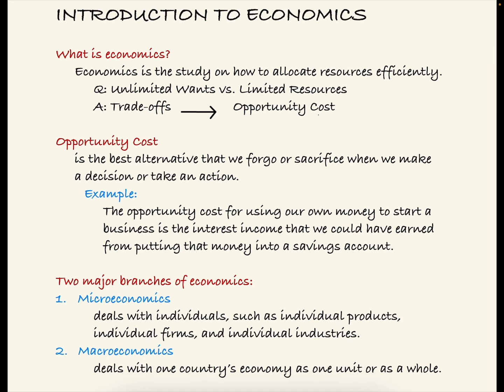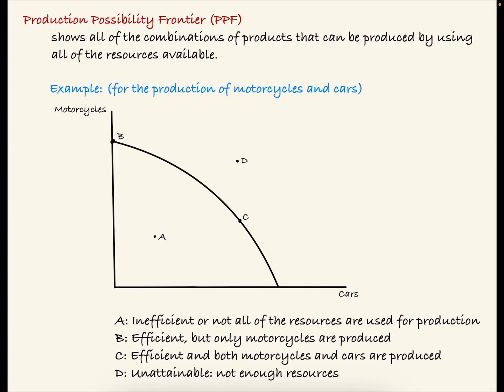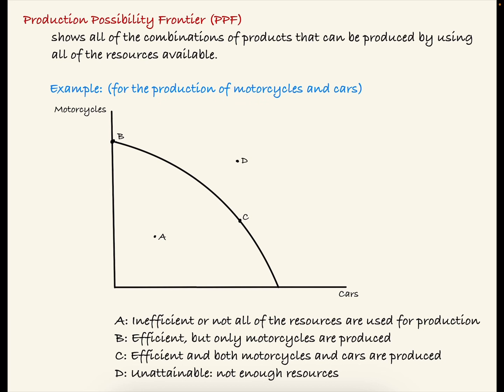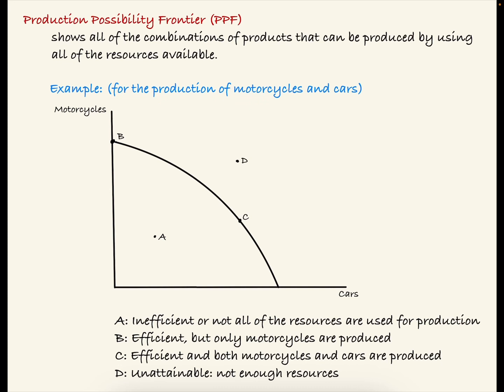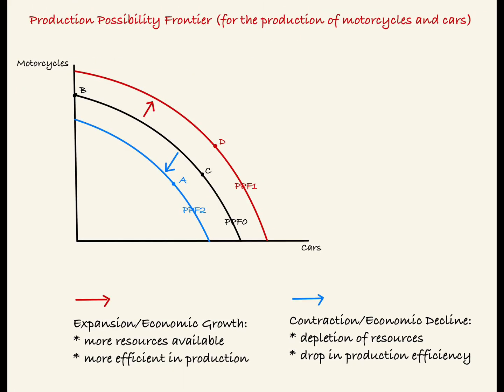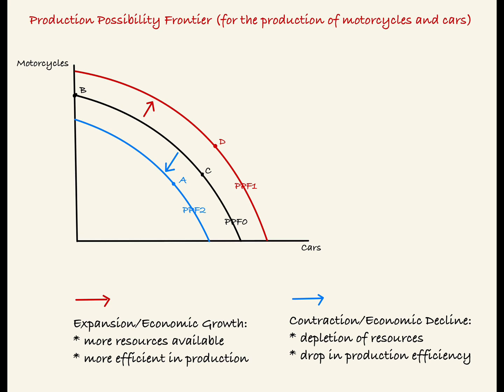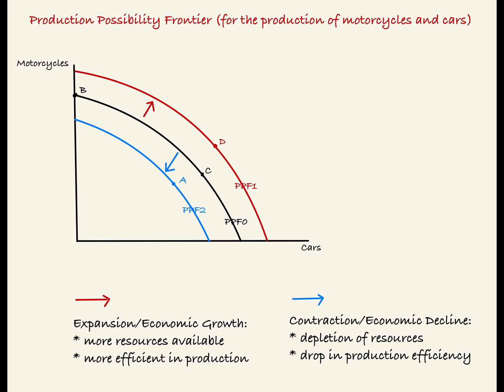Introduction to Economics, Opportunity Cost, and Production Possibility Frontier (PPF)